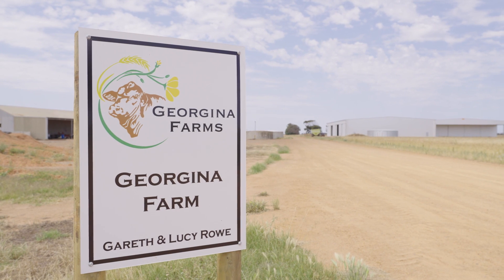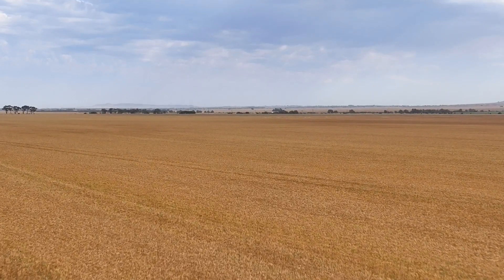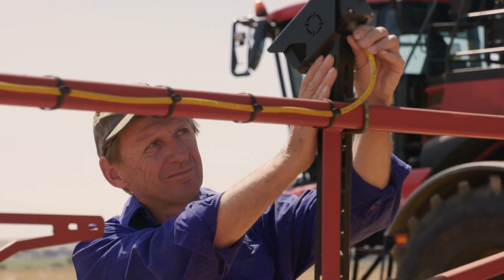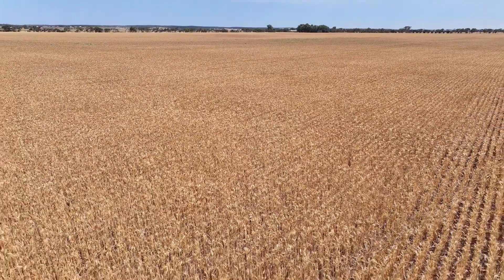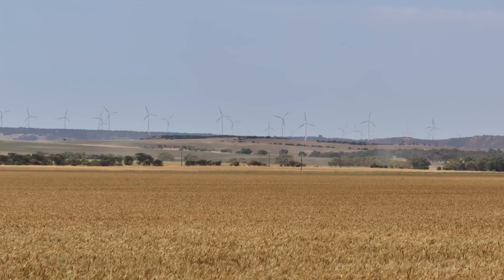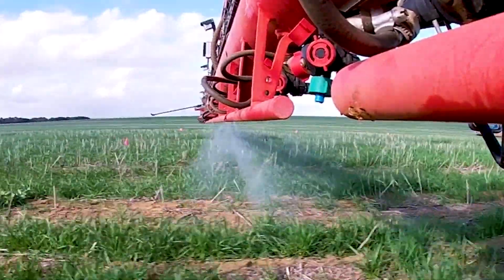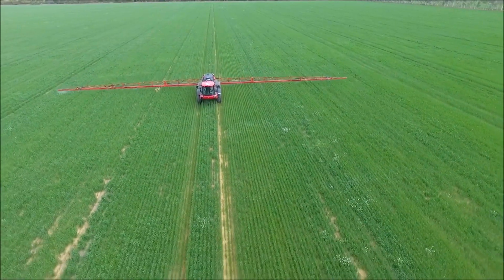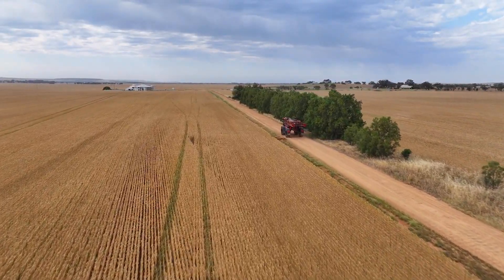Georgina Farms || Bilberry Smart Spraying || Trimble Agriculture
Western Australian farmer Gareth Rowe, speaks about his experience and savings through using Bilberry smart spraying solution fitted to his Agrifac sprayer.

Footage by:
Rowan Howatson - Howatson PR (link below)